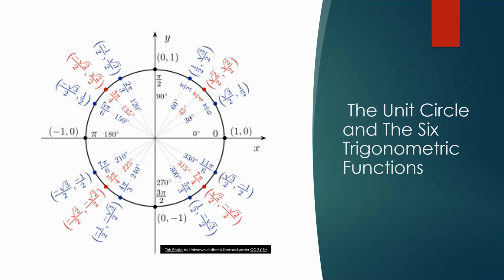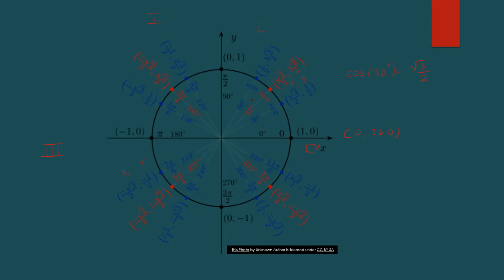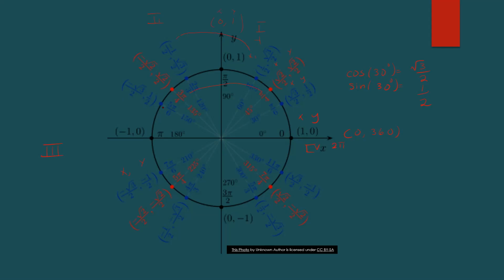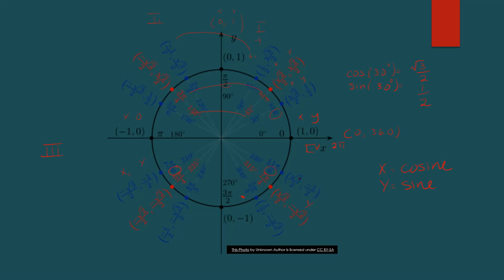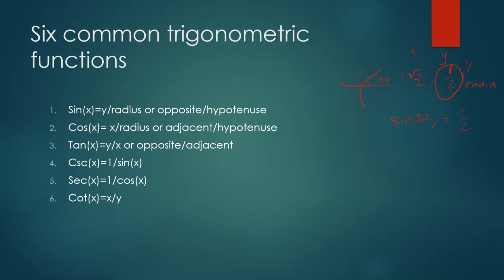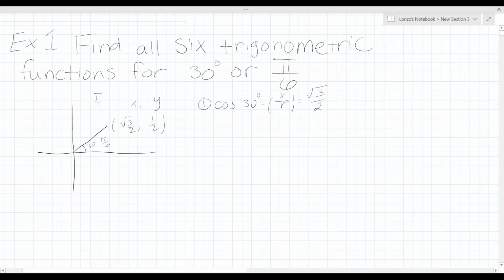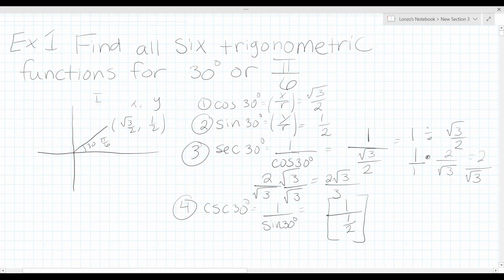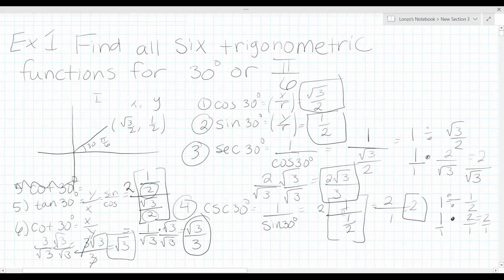Trig- unit circle and the six trigonometric function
This video will introduce the unit circle, and how to find the six common trigonometric functions.